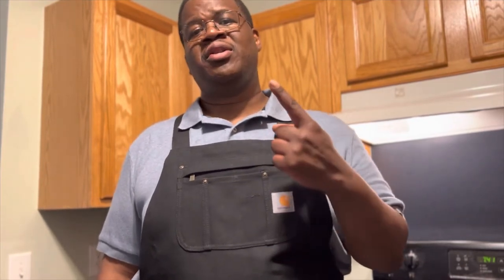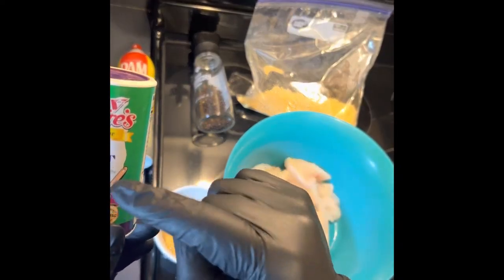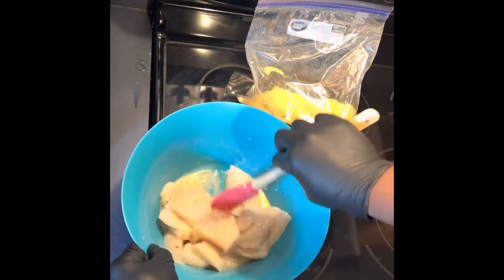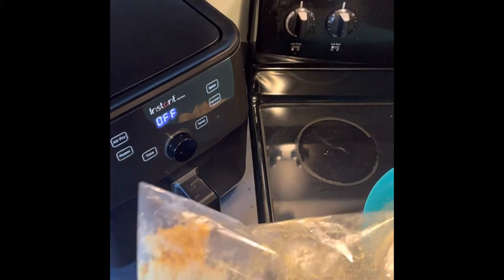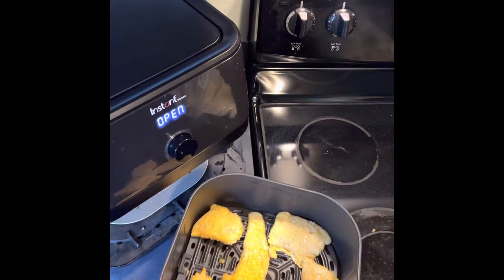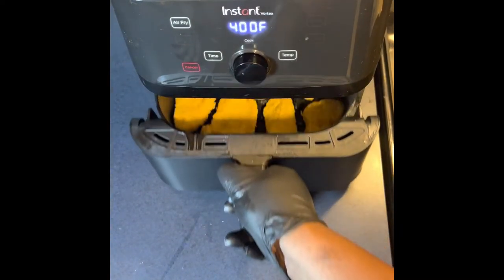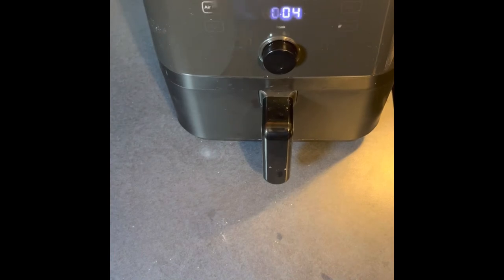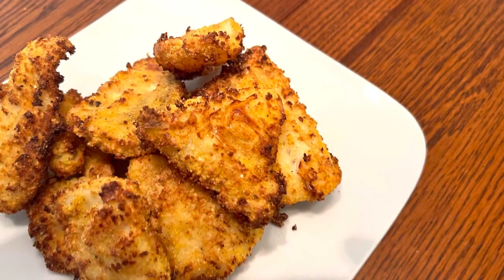AIR FRIED CRISPY FLOUNDER | Instant Vortex | Seafood | Family Recipe | Soul Food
I made crispy air fried flounder in the instant vortex. It was quick and crispy. My family loved them.

2 pounds of flounder Filets
1/2 teaspoon black peeper
1/2 Cajun Seasoning
1 egg
1/4 milk
1 cup of Louisiana Fish batter
1 cup Panko bread crumbs
Pam canola oil